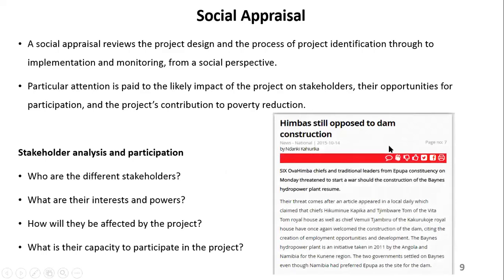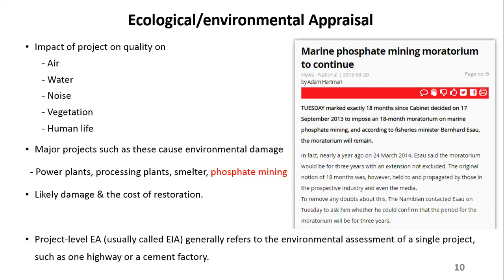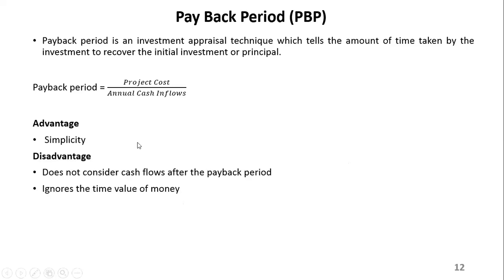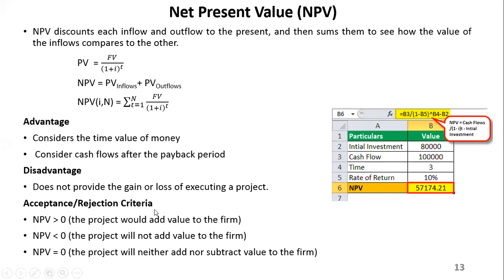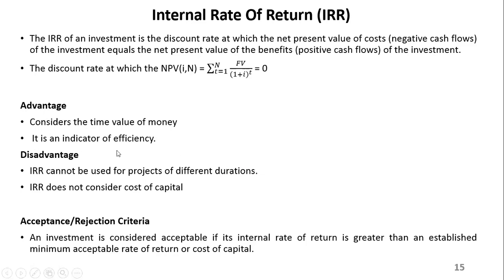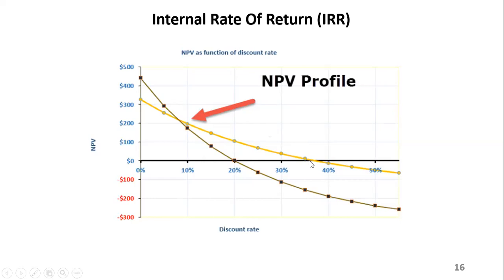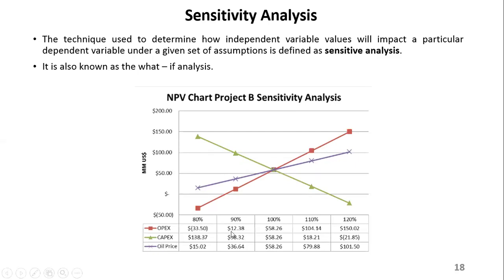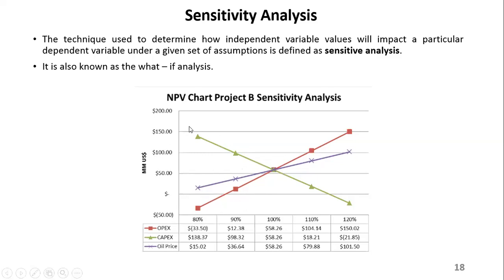MPM Project Appraisal Lecture B